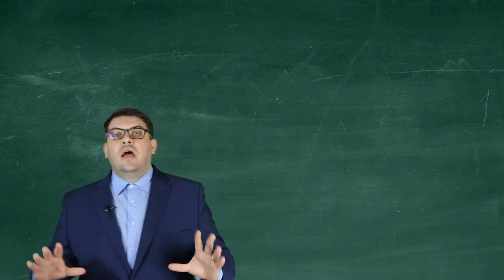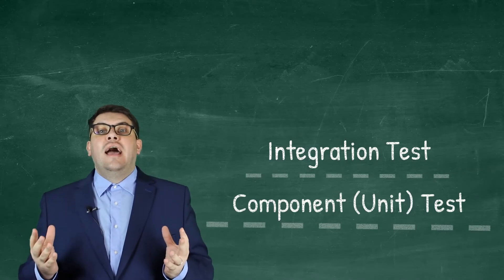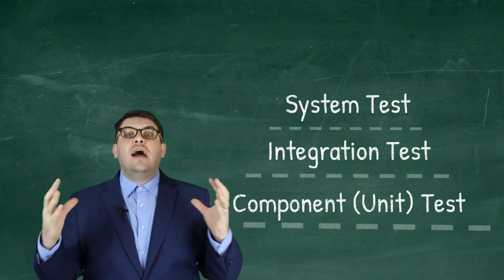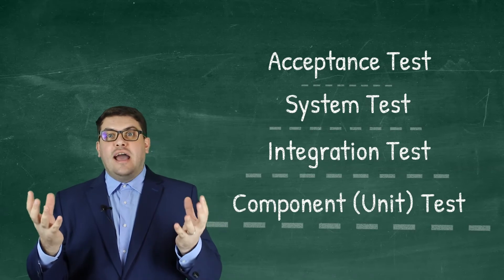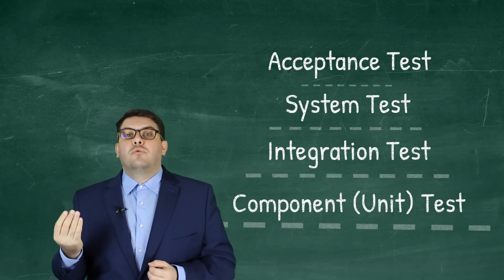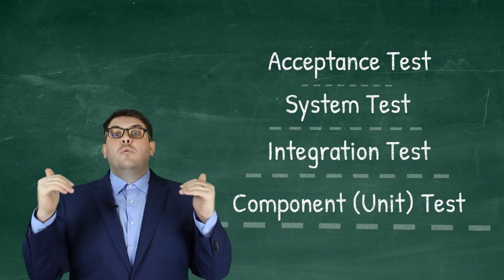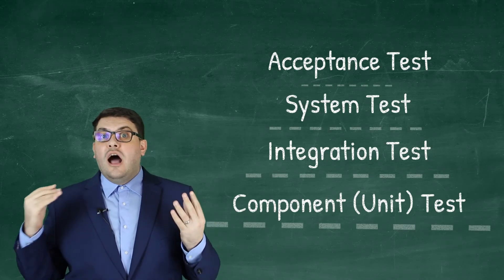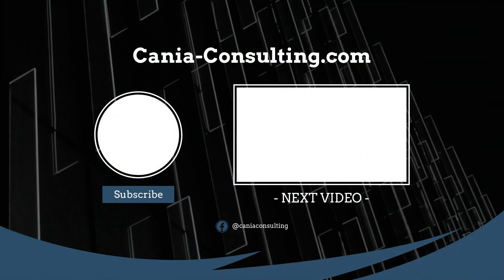Software Test Levels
As part of the software testing basics, the Test manager knows that there are four test levels: Component Test; Integration Test; System Test and Acceptance Test.